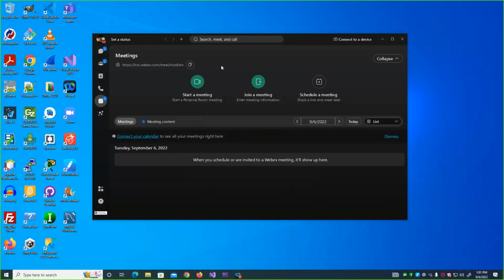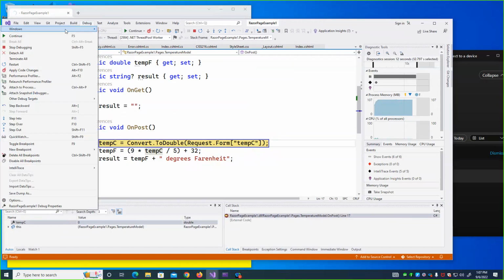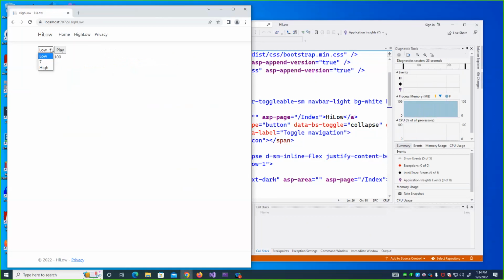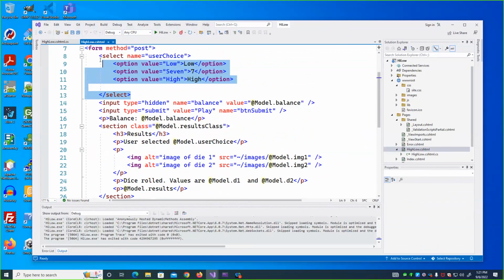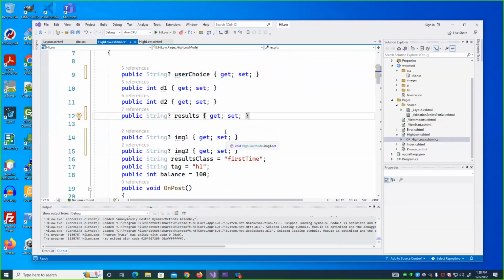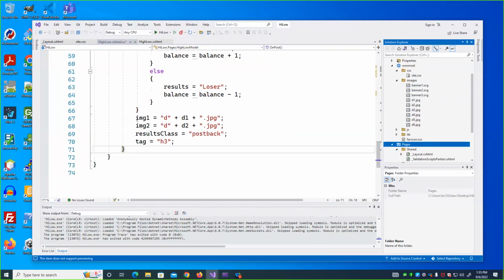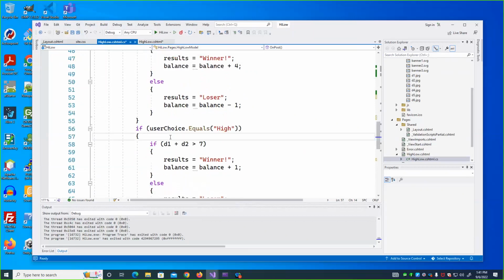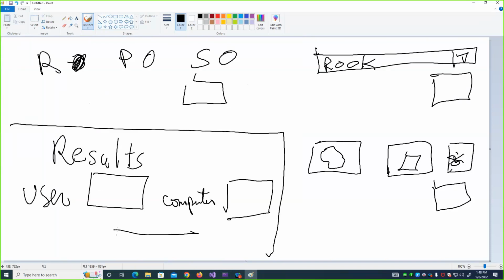CISS243 - Web/Db Integration - Fall 2022 - Week 3 Lecture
Another razor page/model example